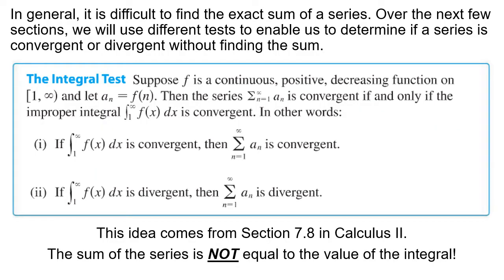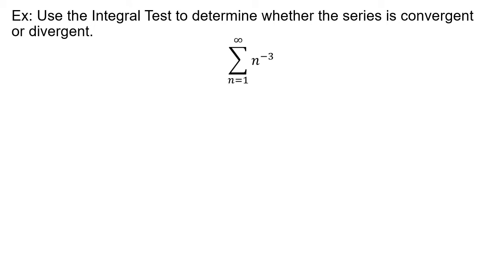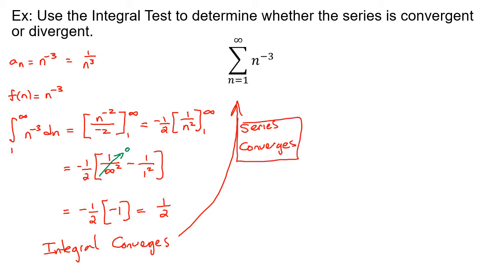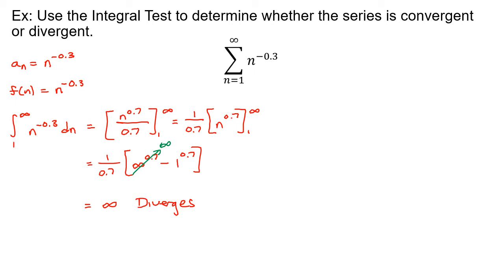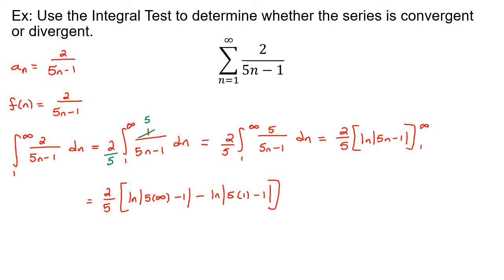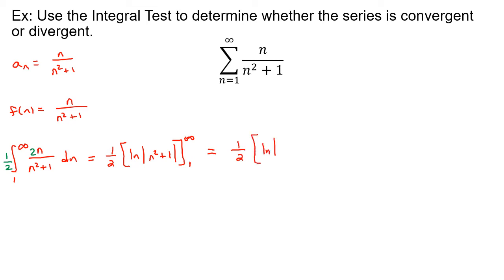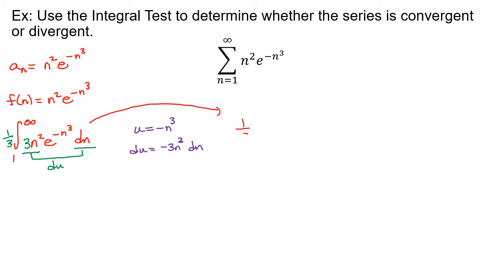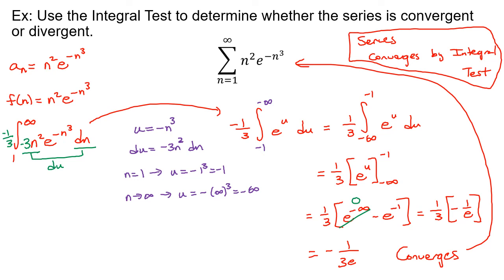Sec 11 3 The Integral Test